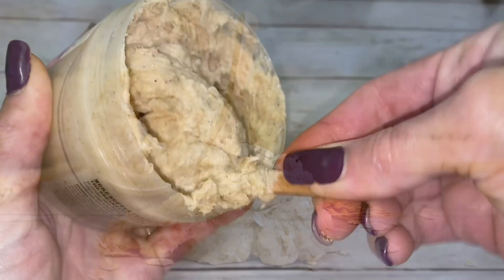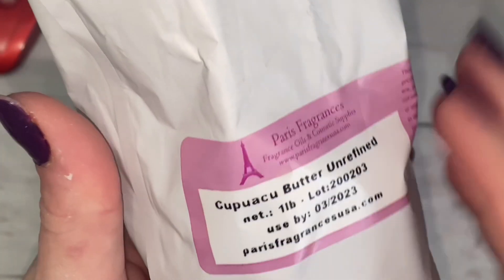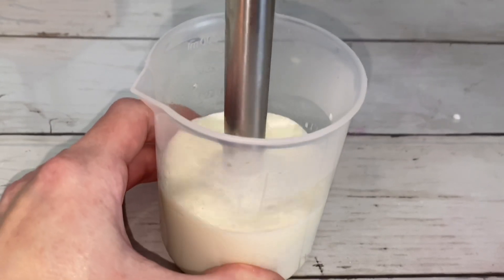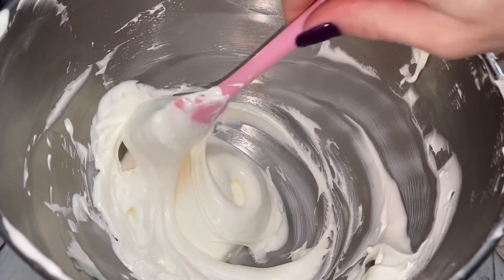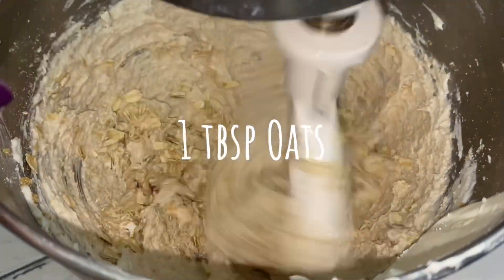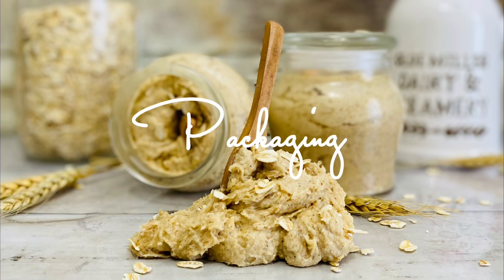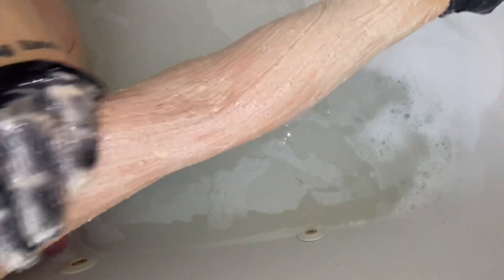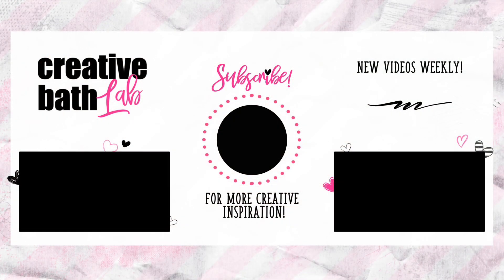Whip Up Your Own Foaming Oatmeal Body Scrub!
Today’s project is an emulsified oatmeal sugar scrub.  Emulsified scrubs are made up of 2 parts; an emulsified base & exfoliants.  This particular scrub has a moisturizing & foaming base + brown sugar, walnut shells, colloidal oatmeal, & oats for exfoliants.  This scrub goes on thick & as its rubbed, it becomes creamy, spreading beneficial (colloidal oatmeal & honey) & moisturizing ingredients while gently exfoliating the skin.
BASE: 2 ounces oil/butter (I used CUPUACU butter), 2 ounces whip soap base, 4 grams emulsified wax (I used 2 grams of Cetearyl Alcohol & 2 grams of Glyceryl Stearate/Peg 100), 30 milliliters distilled water, 1.5 grams preservative (I used Optiphen - BUT After researching more, it looks like Liquid Germall Plus is probably the best choice broad-spectrum preservative!  ***You’ll need a sensitive scale that accurately measures grams.  Add the wax to the oil/butter & microwave until melted.  Before adding water, make sure it’s close to the temperature of wax/oil mixture (doesn’t have to be exact, just don’t add room temperature or cold water).  Blend the emulsion to make sure everything is fully incorporated. Cool to room temperature.  OPTIONAL: Add 2 ounces of whipped soap base (adds foam, lather, & suds).  If you don’t want this, add 4 ounces of butter/oil (instead of 2 at the beginning).  Whip base until it is light, smooth, & creamy {consistency like yogurt}. Add preservative & mix.  **Makes 5 ounces of base. You could store some for later. This way you can experiment & make all types of different scrubs!  FUN!  OPTIONAL INGREDIENTS (can be substituted or omitted): 1 teaspoon fragrance oil, 1 tablespoon honey, 1/8 cup colloidal oatmeal, ¾ cup brown sugar, 1 tablespoon oats, 1.5 teaspoon walnut shells.  NOTE: You can absolutely change recipe- Just know that this will change the final product!  Other ingredients that would go perfect with this scrub: kaolin clay, bentonite clay, powder milk, crushed almonds/pecans, or jojoba beads.  ***IMPORTANT: The scrub will get darker & thicker over the first 24-48 hours.  The oatmeal & other ingredients really thickens up the scrub. You may think the scrub is too thin, but wait a few days then check it again. *** Don't make it as thick as I did as it thickens over time.  SHELFLIFE: 6 months – 1 year.

RECOMMENDED ITEMS USED IN VIDEO
CBL Shop
Whip Soap Base
Stick Blender
Cupuaçu Butter
Cetearyl Alcohol
Glyceryl Stearate & Peg 100
Colloidal Oatmeal
Organic Rolled Oats Sugar
Walnut Shell Powder
Mini Scoops
7 oz Yogurt Jars
Whole Milk Powder
Bentonite Clay
Kaolin Clay

CHAPTERS:
0:00 – Intro
0:52 – The Perfect Emulsion
1:11 – Emulsified Base
3:55 – Oatmeal Scrub Ingredients
5:36 – Packaging
6:21 – Results